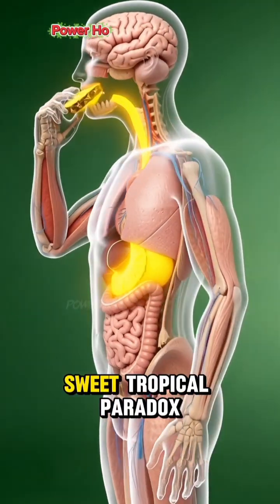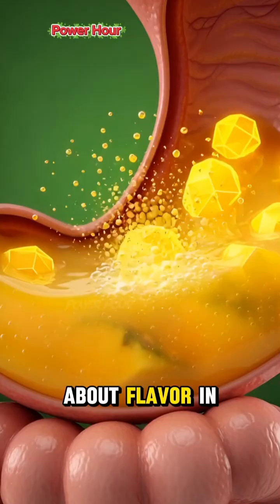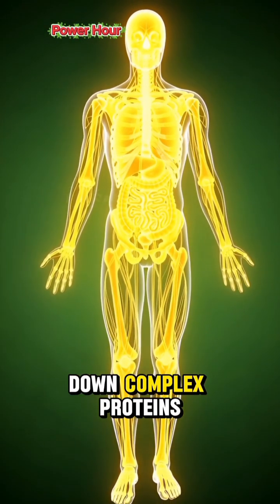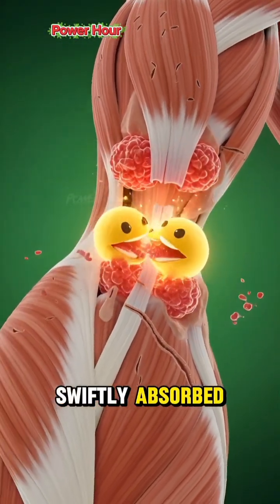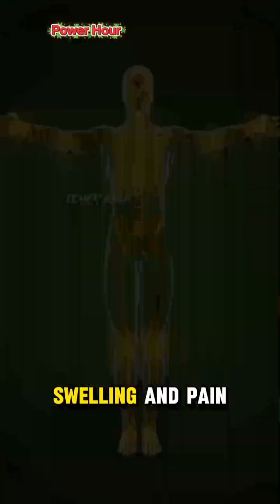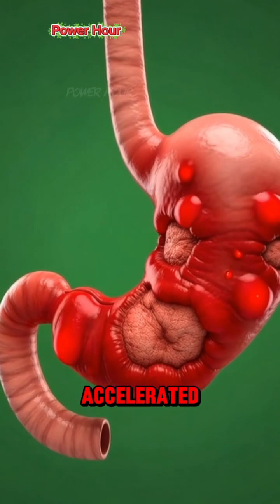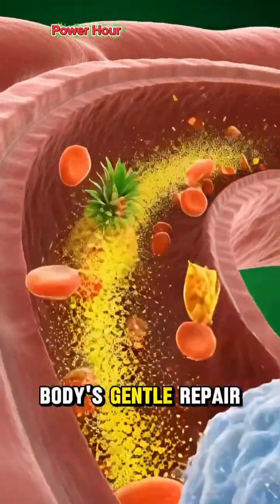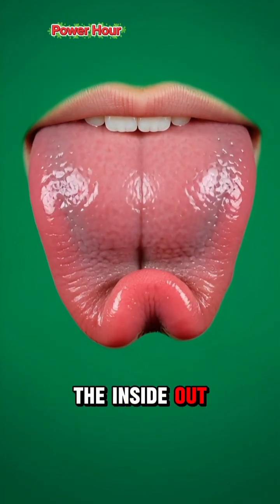Pineapple's Secret Weapon in Your Body